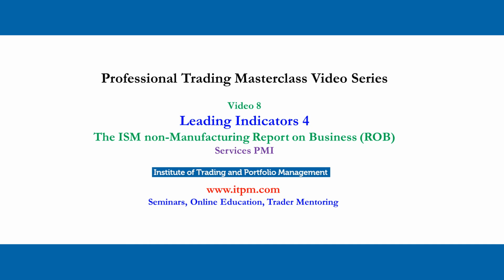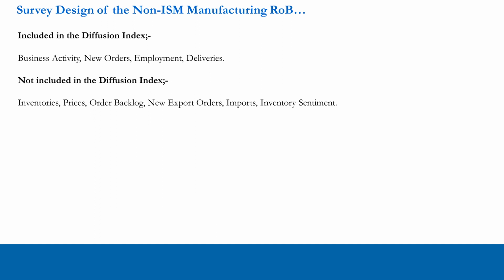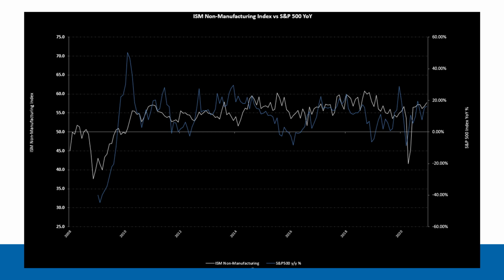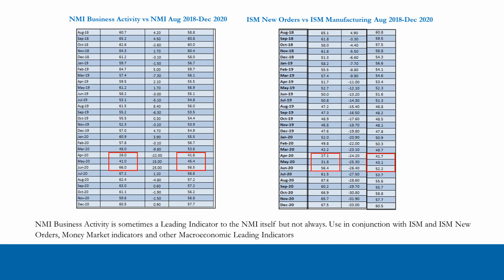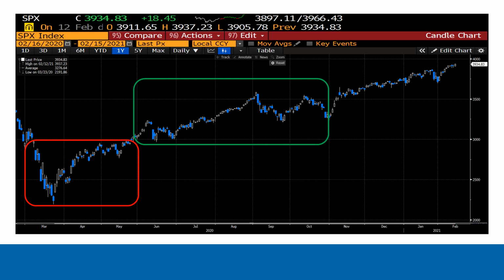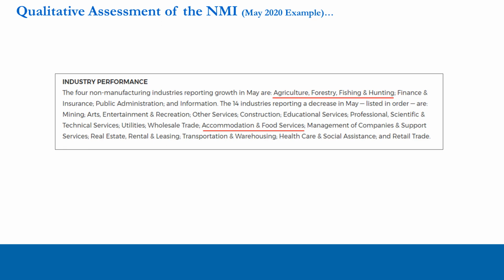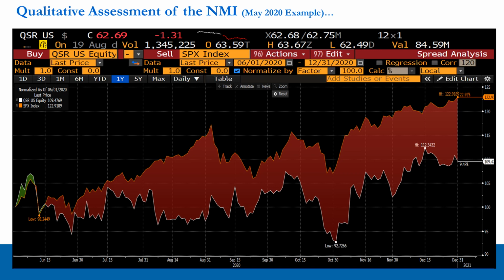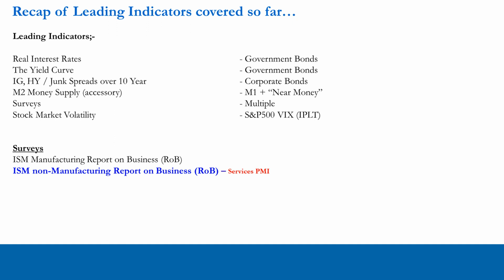08 Leading Indicators 4